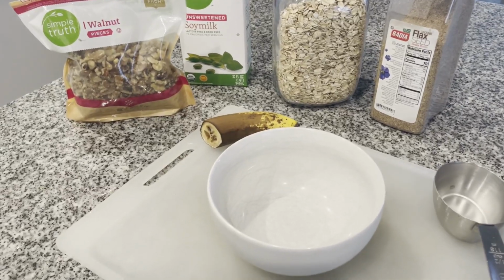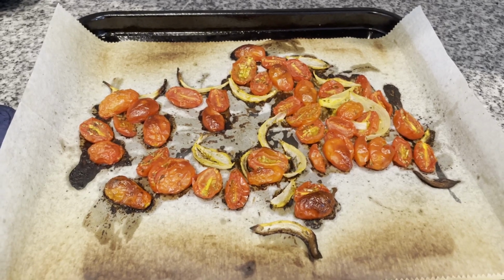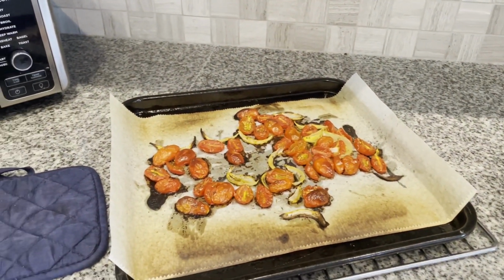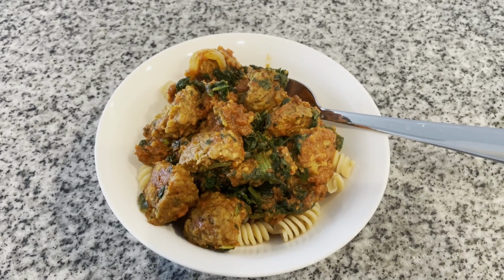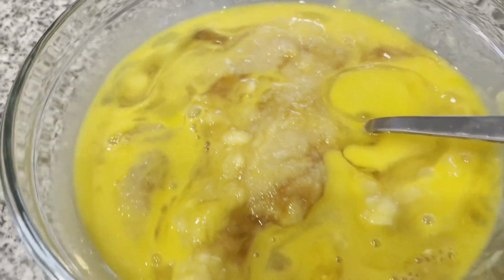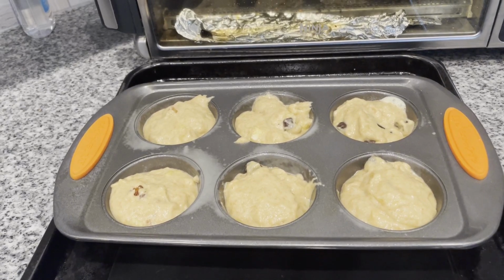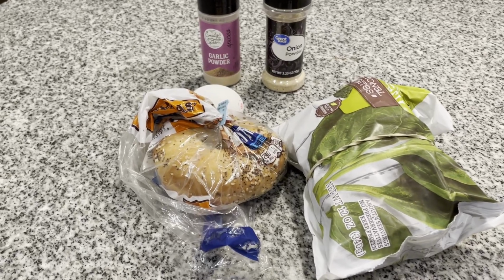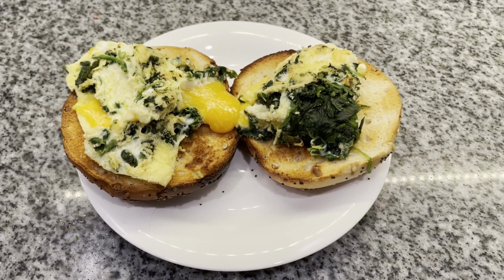What I Ate In A Day: Eating Out of the Pantry, Freezer and Fridge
After my big inventory of what I already have in my pantry, fridge and freezer, this is what I ate in a day. I am still looking for your meal ideas on that "Taking Stock" video, so please watch that video and comment there, if you have not already